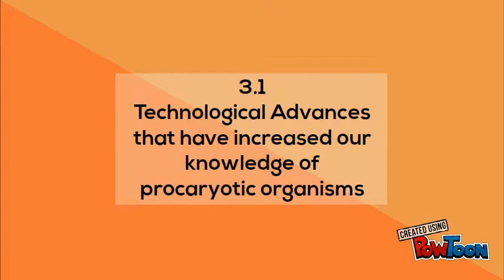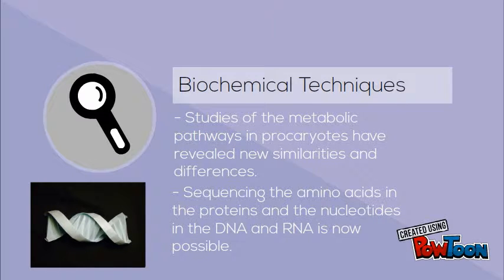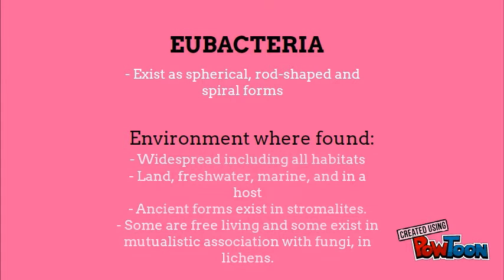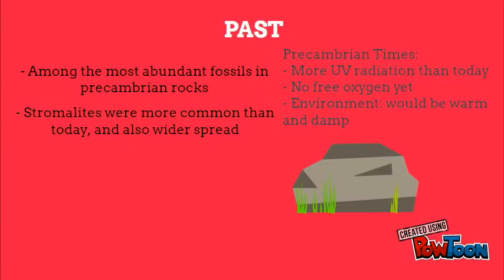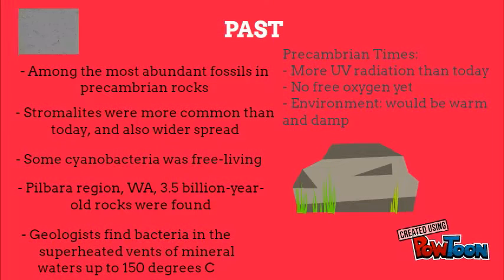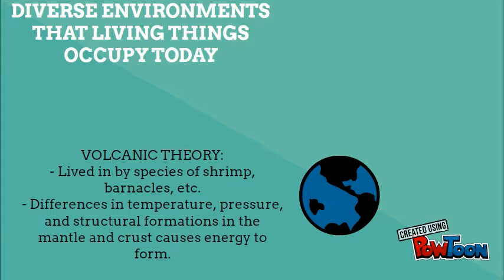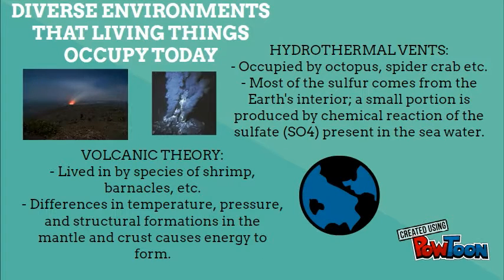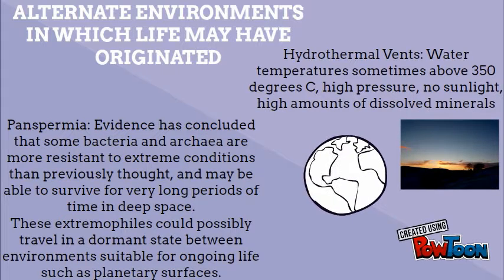Biology Assessment Video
2018 Biology Assessment 2
Annabelle Leonard
8/06/17-- Created using PowToon -- Free sign up -- Create animated videos and animated presentations for free.  PowToon is a free tool that allows you to develop cool animated clips and animated presentations for your website, office meeting, sales pitch, nonprofit fundraiser, product launch, video resume, or anything else you could use an animated explainer video. PowToon's animation templates help you create animated presentations and animated explainer videos from scratch.  Anyone can produce awesome animations quickly with PowToon, without the cost or hassle other professional animation services require.